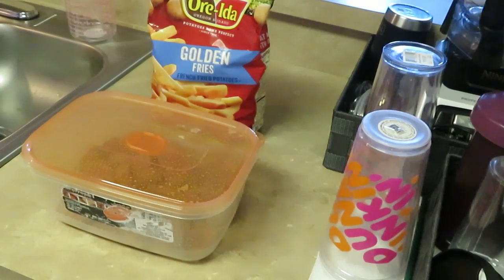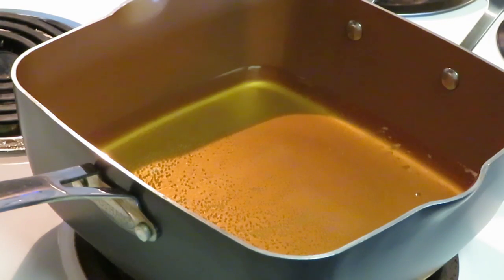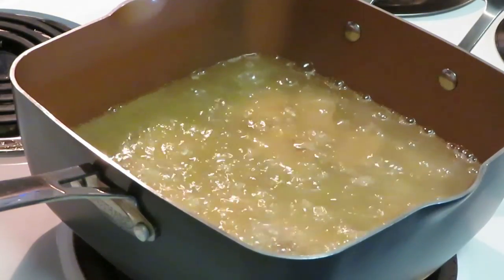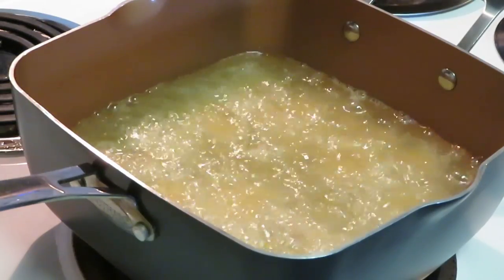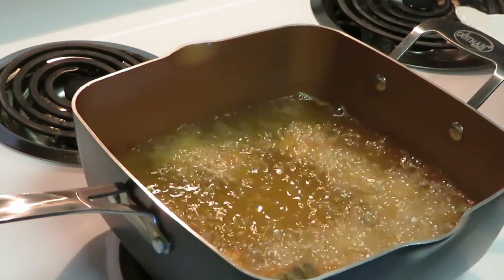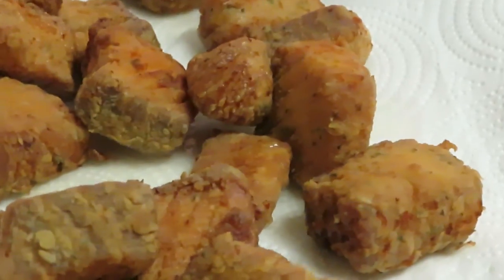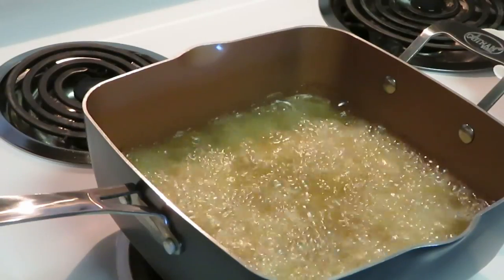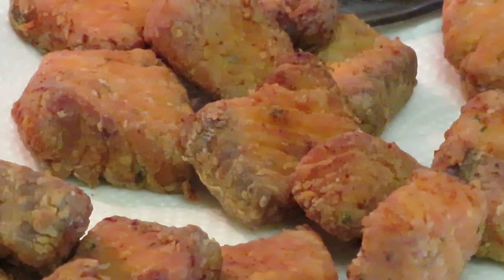Fried Salmon N Fries | Arickamisha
Publix fillet bourbon salmon is so delicious and fresh. I cut it up into cubes and deep fried it taste so good.